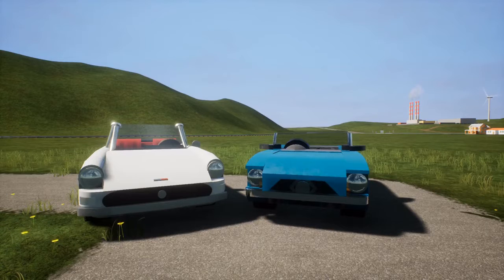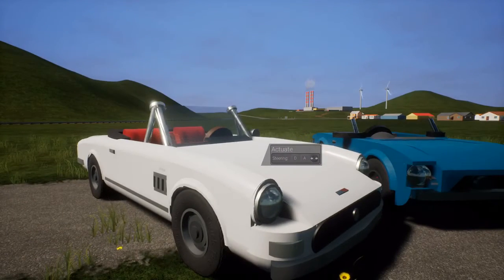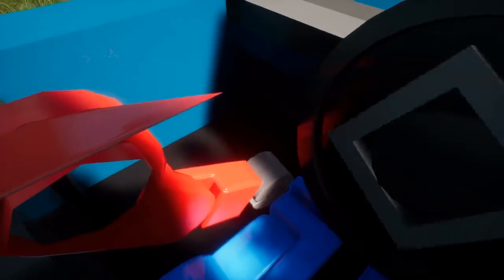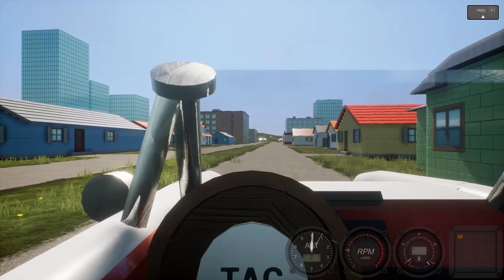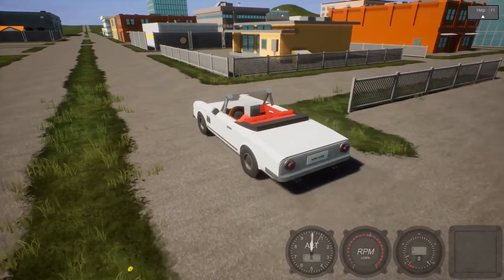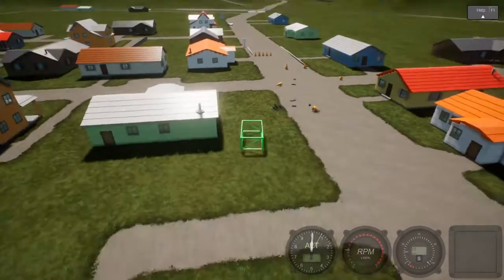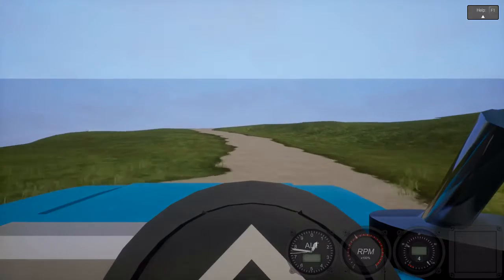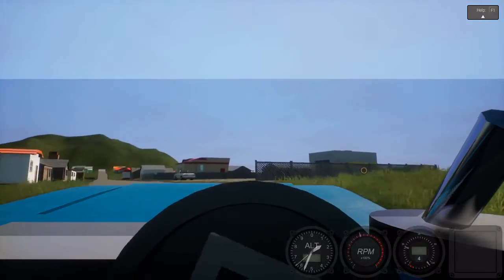Brick And Driver Retro: 60's Roadster Head To Head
TAC Brava deserves a bravo!  Pun totally intended.  Anyway sorry for the random skip in the middle of the vid.  I have a puppy which is extremely uncontrollable and I needed to go watch it.  Also, I'm sorry for the off-centered cars in the thumbnail.